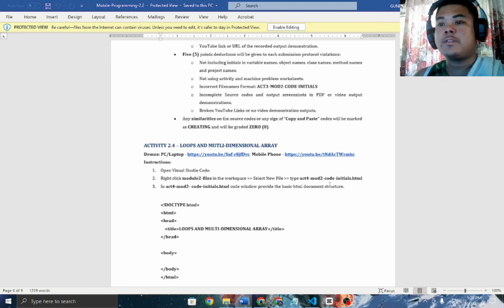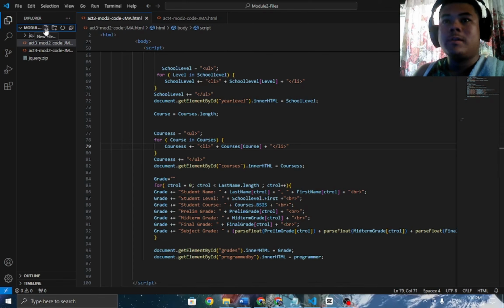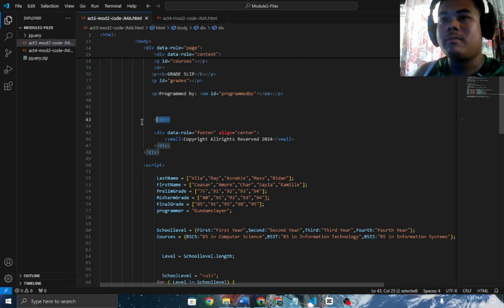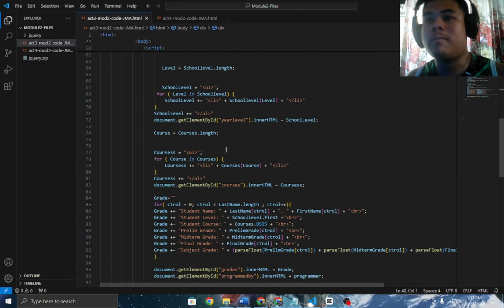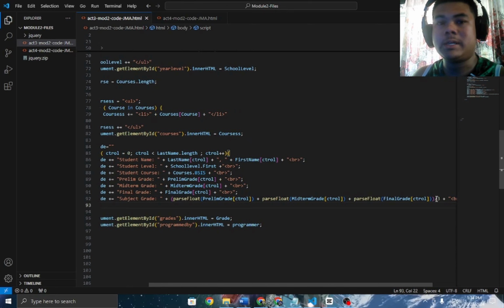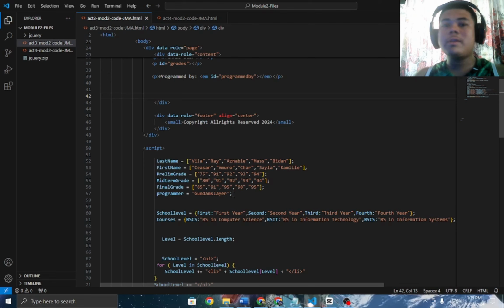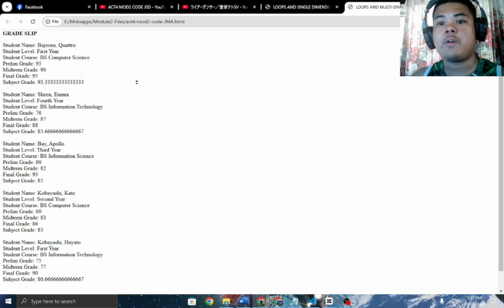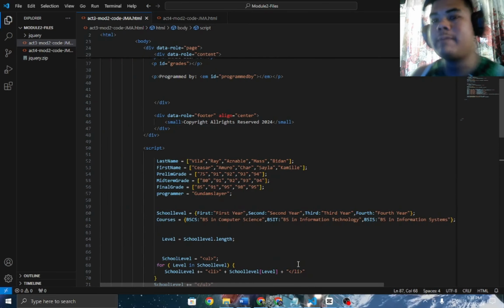ACT3-MOD2-CODE-JMA and ACT4-MOD2-CODE-JMA.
Hello to each and everyone! if you've suddenly passed by to this video, this is just for my activities and of course to let you guys learn something new! I hope you learned something and of course did enjoy this video😁.